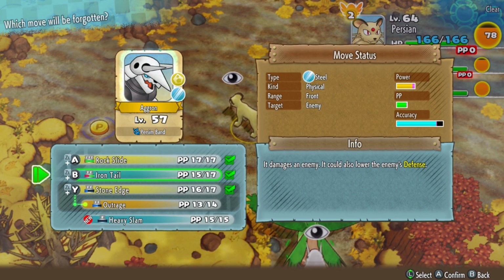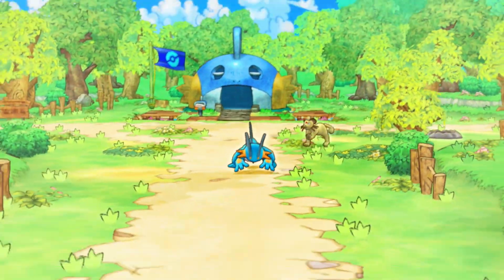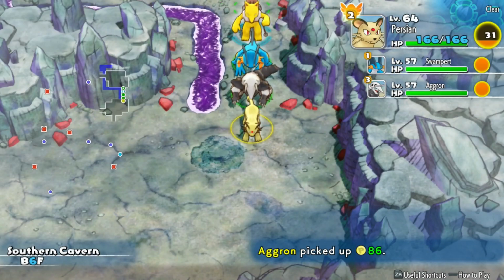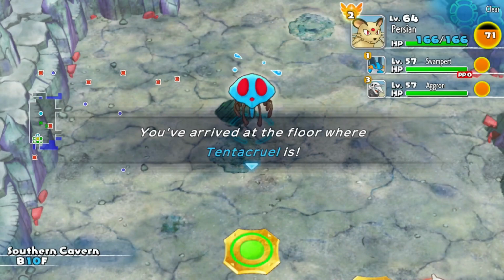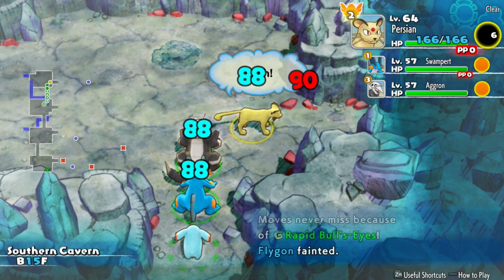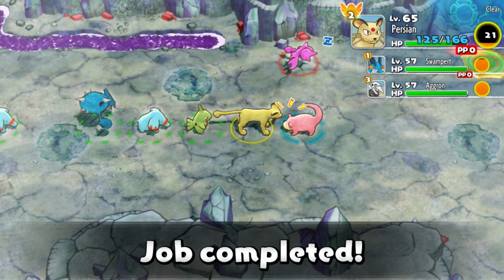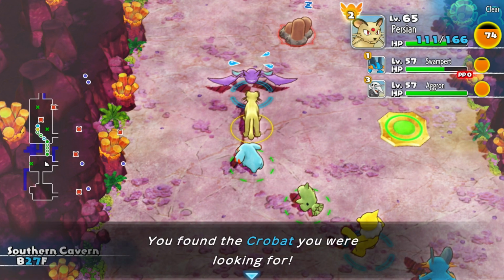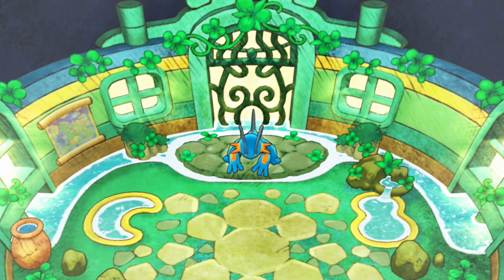PMD: Rescue Team DX - Part 55 - Southern Cavern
Before we start heading out to these harder dungeons, let's clean up one of the more interesting extra dungeons, Southern Cavern!